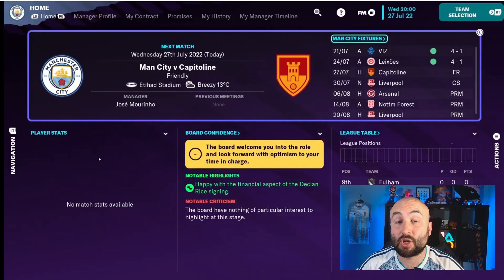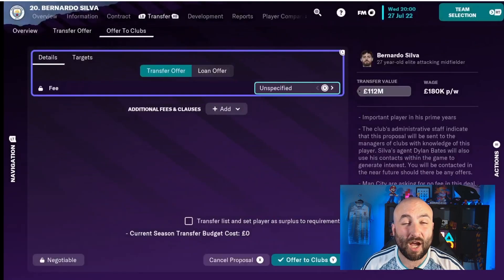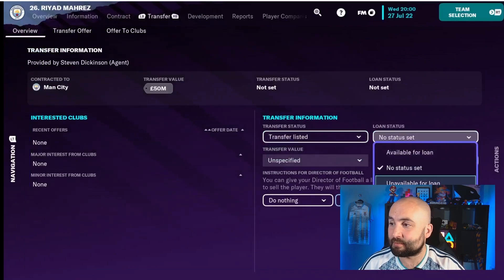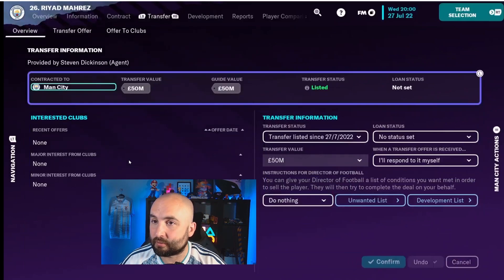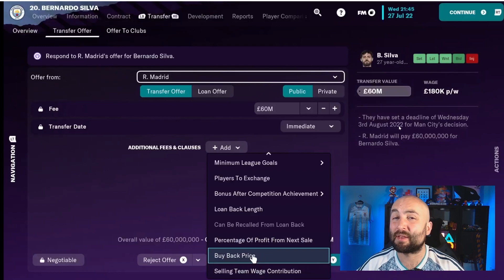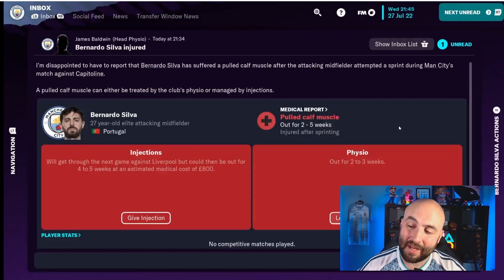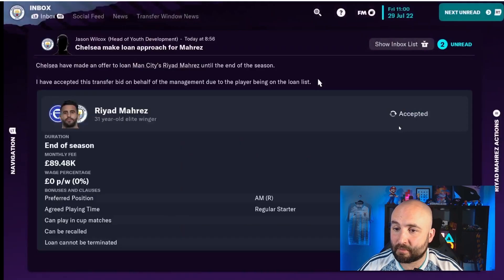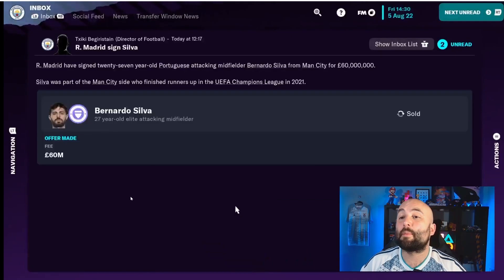How to SELL PLAYERS on FM on PS5 /XBOX / SWITCH (console & Touch edition)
In this tutorial video I show you how to perform the task of selling players in the PS5 and XBOX console versions of FM23. One of the basics has many new players stuck. In this video, we're going to show you how to sell players on FM23 so that you can enjoy your games to the fullest! This is a great tutorial for beginners who want to learn how to sell players on FM23. After watching this video, you'll be able to sell players on FM23 on PS5 /XBOX (console edition) with ease!